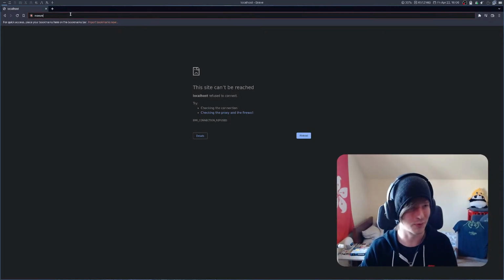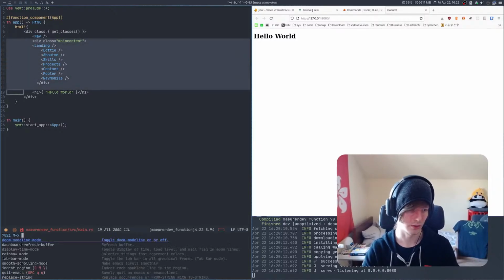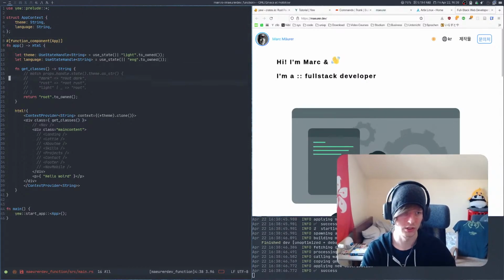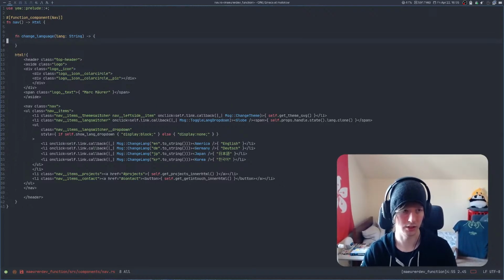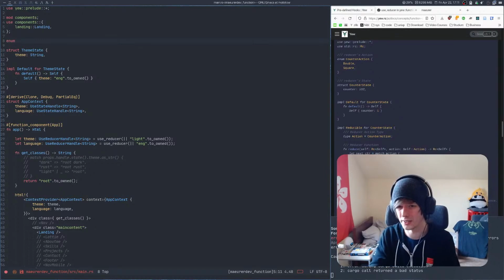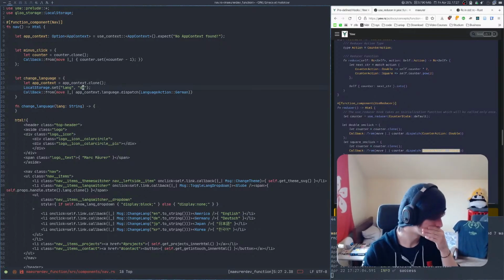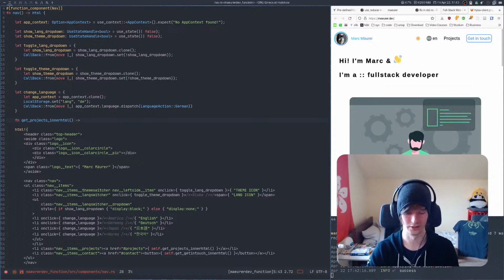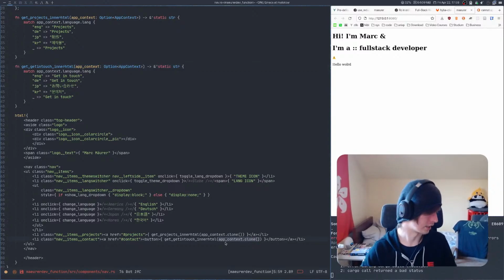Migrating my Website to Yew 19 [0]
Yew 19 came out several months ago with function components with much less boilerplate code as class components.

Today I'm going to try to migrate my old portfolio website to the function components. We're going to take a look at use_state, use_effect hooks and as well how to create context and how to consume it.

This is a spontaneous stream so don't expect some rust magic to happen! :D